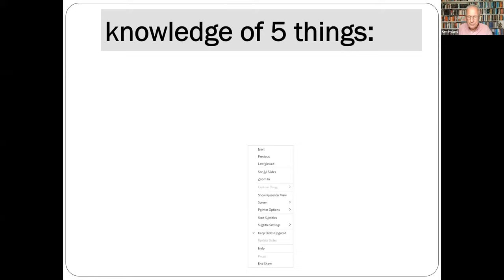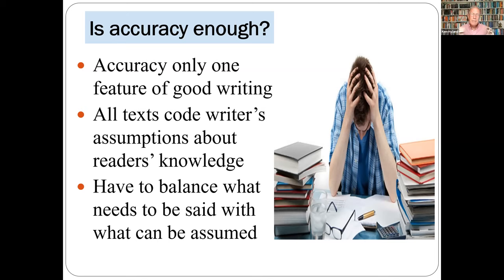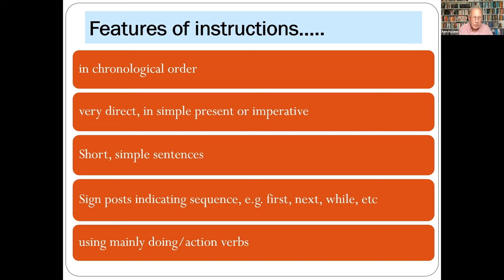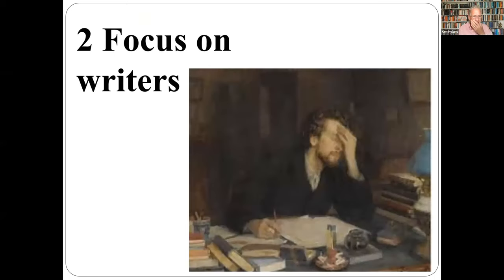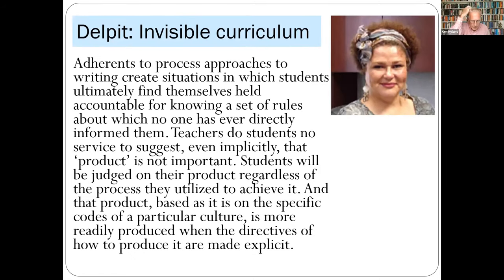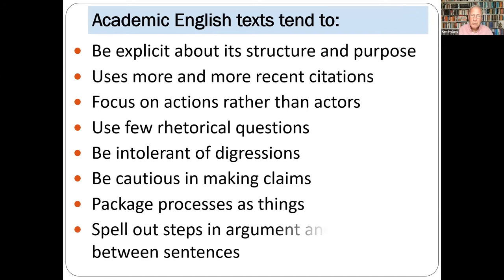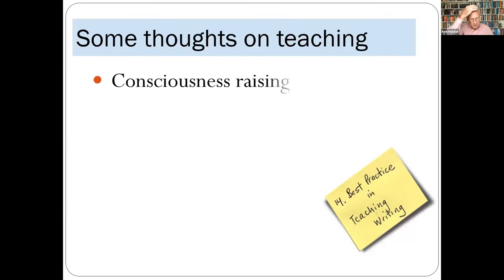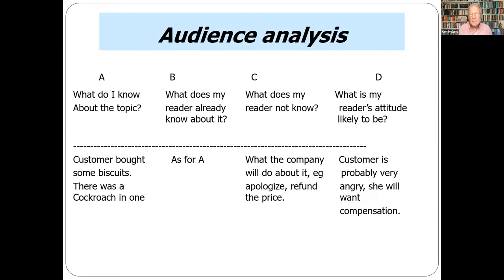Ken Hyland Plenary - PennTESOL East Spring Conference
Teaching ESL Writing:
3 Perspectives
Ken Hyland - University of East Anglia

Abstract:
Writing has been a central topic in applied linguistics for over half a century is a central area of teaching and research. Its complex, many-sided nature, however, seems to constantly evade adequate description and explanation, and many forms of inquiry have been summoned to help clarify both how writing works and how it should best be taught. In this presentation I will explore the main approaches to teaching and researching writing. Making a broad distinction between theories concerned with texts, with writers and with readers, I will show what each approach offers and neglects and what each means for teachers, examining what the research tells us and what this means for classroom practice. While the categorisation implies no rigid divisions, I argue that this offers a useful way of comparing and evaluating the research each approach has produced and the pedagogic practices they have generated. My own bias is towards reader-oriented theories of writing and I will use some of my own research to illustrate what this approach contributes to our understanding of writing and the advantages it offers in the classroom.

Speaker Bio:
Ken Hyland is an Honorary Professor at the University of East Anglia. He was previously a professor at University College London, the UEA and the university of Hong Kong. He is best known for his research into writing and academic discourse, having published 280 articles and 29 books on these topics with over 69,000 citations on Google Scholar. A collection of his work was published as The Essential Hyland (Bloomsbury, 2018). He is the Editor of two book series with Bloomsbury and Routledge, was founding co-editor of the Journal of English for Academic Purposes and was co-editor of Applied Linguistics.